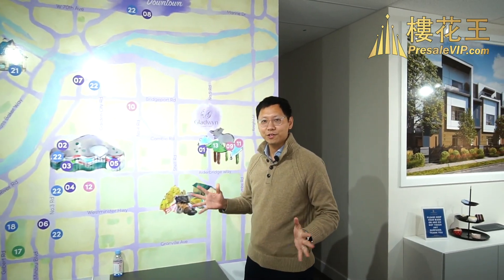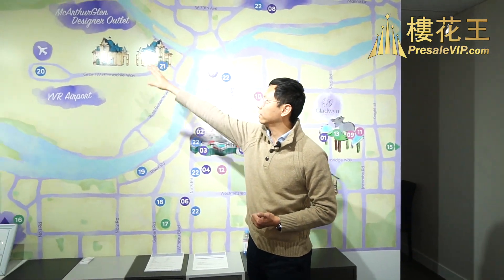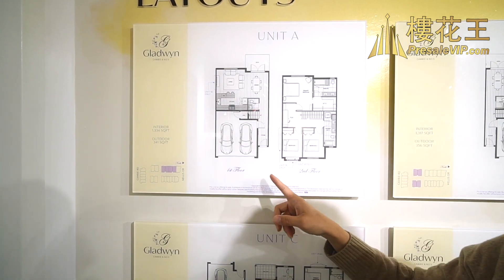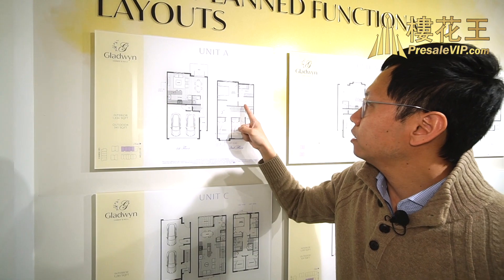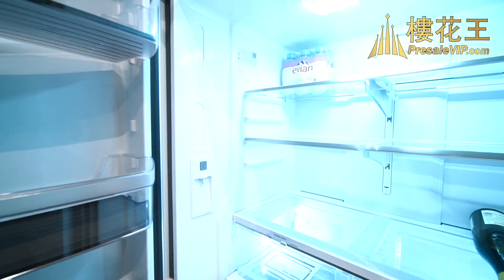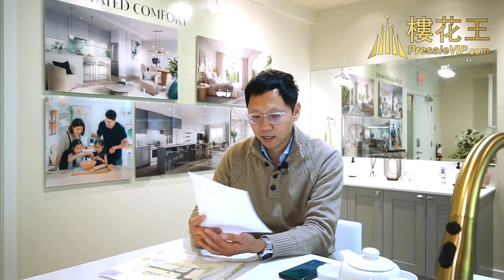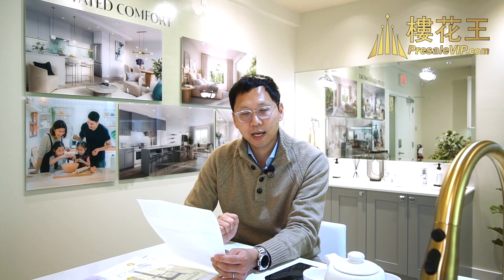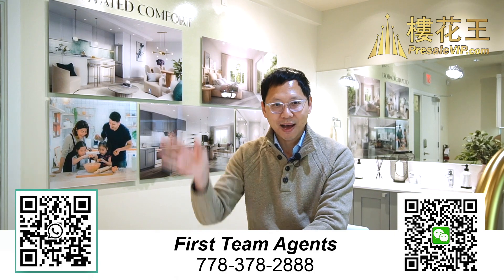溫哥華 列治文 (廣東話)稀有 Townhouse 城市屋 聯排 樓花 項目 Gladwyn / 地點適中 校網方便 合適 新移民 換房計劃 Vancouver Richmond Presale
Gladwyn是位於列治文East Cambie社區（Cambie & No.5）的20套3-4臥房英式田園建築風格的聯排別墅，並融合現代先進技術與當代生活美學，打造私人專屬浪漫花園，將您帶離城市喧囂，還您自然恬靜的宜居生活。

溫哥華樓花王團隊👑，獲悉第一:
🔥1) 首席VIP購買名額
🔥2) 真實首批預覽項目
🔥3) 特定限時VIP 優惠
🔥4) 第一優先資訊
🔥5) 專業分析項目和戶型
👑樓花王內部VIP登記通道已開通
了解更多項目信息，包括價格和戶型圖，請在留言區留言

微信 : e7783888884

Gladwyn周邊自然景色優美，自然公園環繞，一切靈動皆在步行距離之中。步行即可到達佔地48英畝的King George公園。這個佔地 48 英畝的公園有列治文最大的戶外水上樂園，以及許多其他娛樂設施，如運動場、籃球場和網球場、遊樂場、社區花園和野餐區等。

所在地段四通八達，自駕車前往YVR國際機場僅需15分鐘，前往溫哥華市中心僅需30分鐘。 10分鐘車程可接入99號高速公路，由此可快速前往大溫各城市。項目距離天車Bridgeport站及公交換乘站僅需7分鐘車程可達。列治文擁有眾多亞洲餐館及商店，舉步之間便可滿足生活所需。

Gladwyn項目距離Costco列治文店僅6分鐘車程，周邊商圈包括豐泰超市、元初超市、Michaels、PetSmart等；8分鐘車程可達八佰伴、大統華、Aberdeen購物中心等；距離Richmond Centre購物中心僅10分鐘車程。

Gladwyn項目馬路對面就是Kathleen McNeely小學，步行10分鐘可到達列治文優質中學H.J Cambie Secondary。驅車十分鐘可達優質公立大學Kwantlen Polytechnic University。與優質的教育資源為鄰，為孩子的錦繡前程助力。

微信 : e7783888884